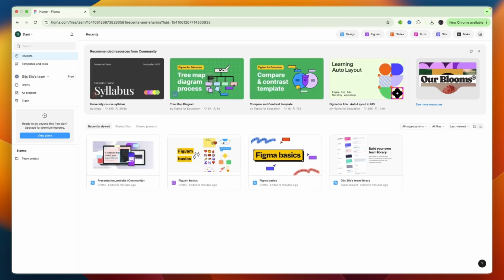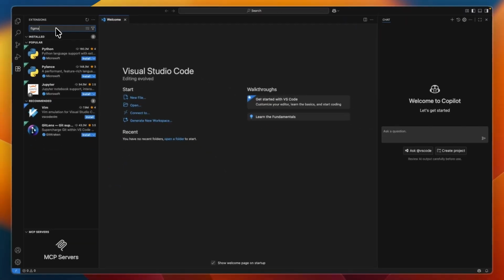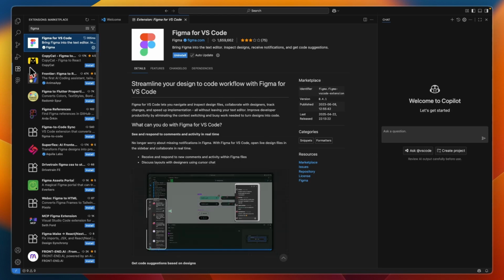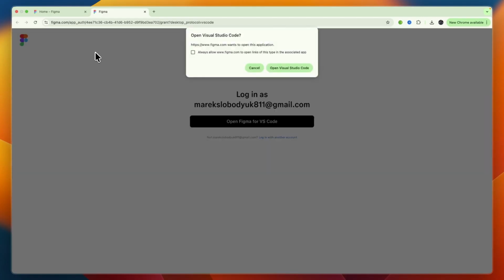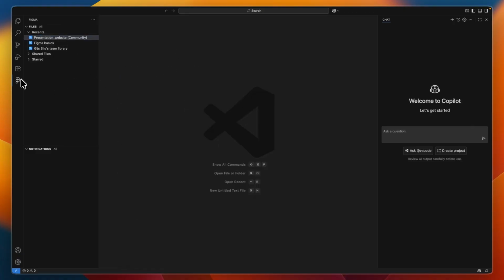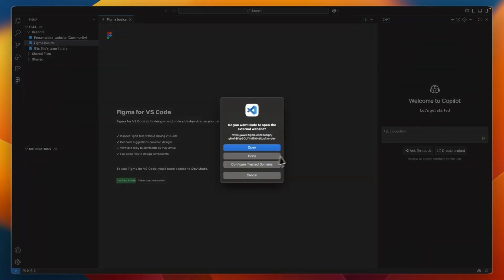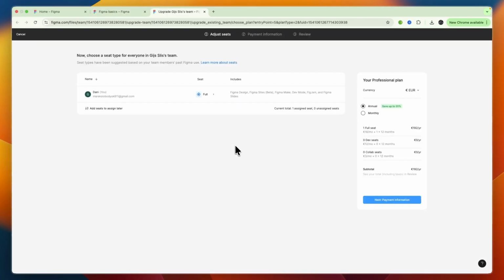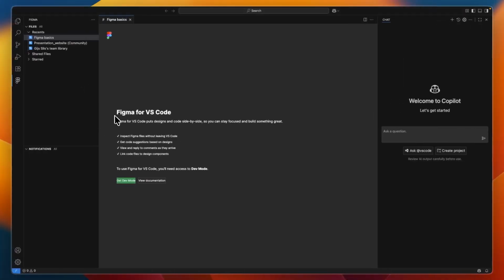How To Connect Figma To Visual Studio Code - Step By Step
In this video, I'll show you how to connect Figma to Visual Studio Code step by step.

👉 We’ll go step by step through installing the right VS Code extensions, linking your Figma designs, and making the design-to-code workflow smooth and efficient.